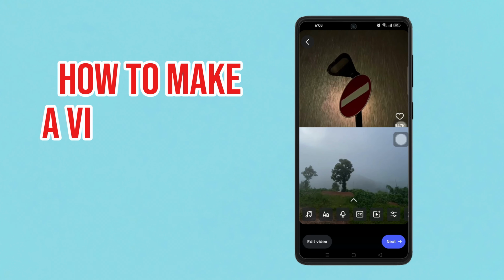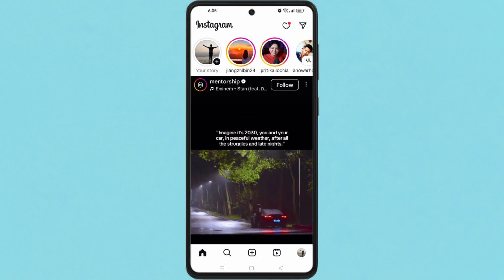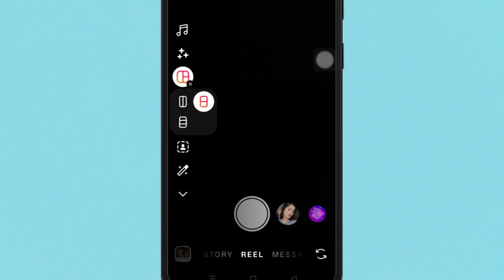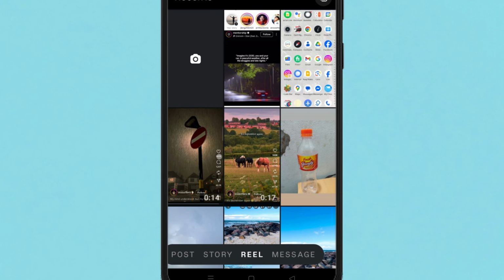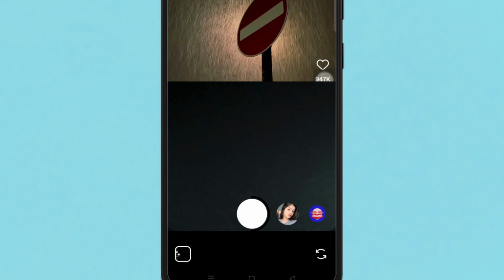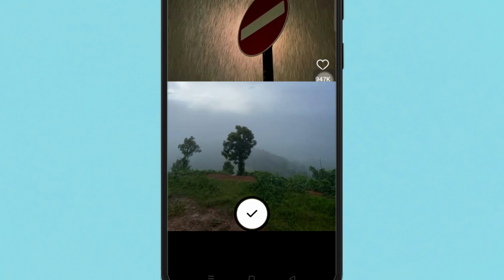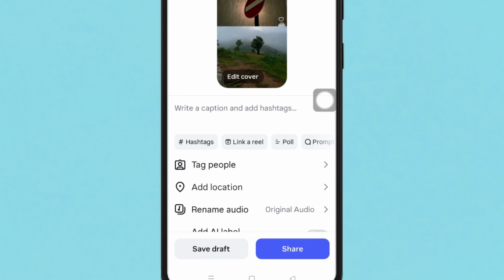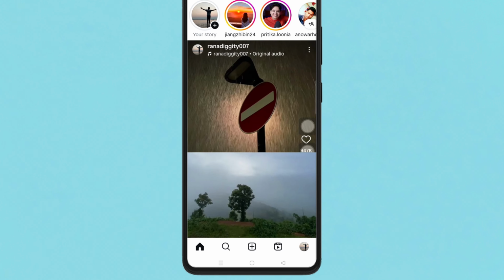How To Make A Video Collage On Instagram?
There's a brand new feature on Instagram Story allowing you to post collages — here's how to create both image and video collages

How to make a collage with a video on Instagram?
How to create a video collage?
How to combine videos into one video on Instagram?